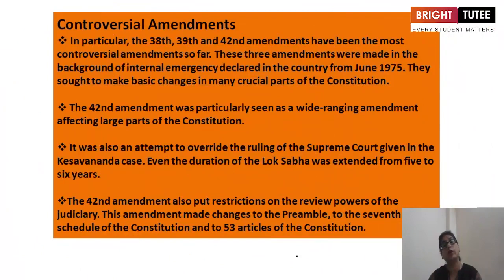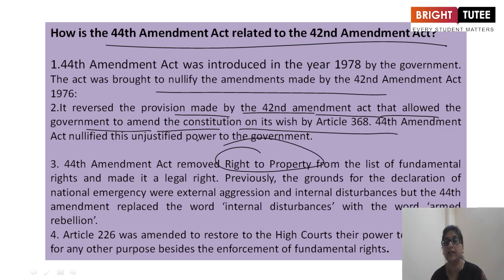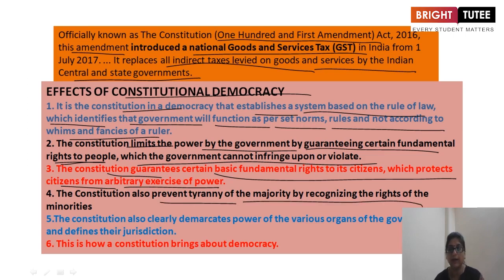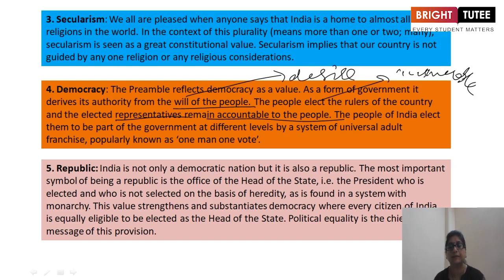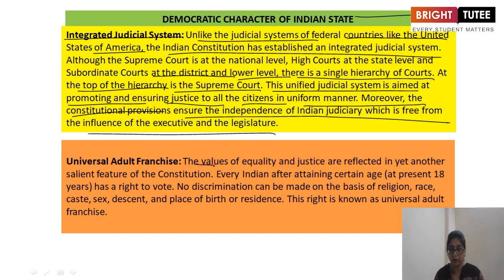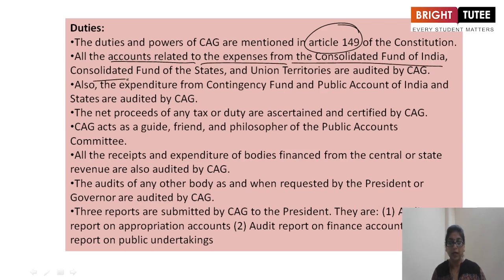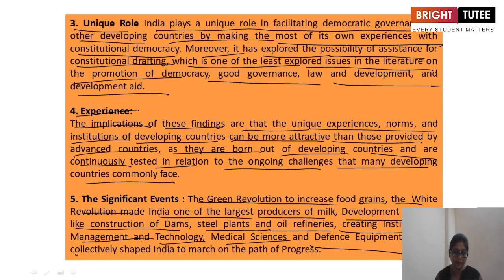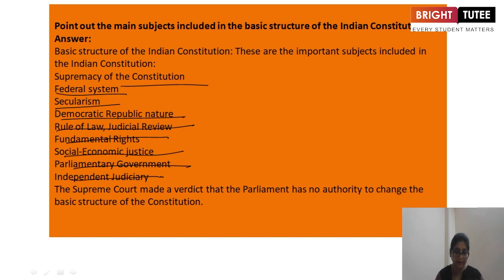1 1 Topic 2 Controversial Amendments, Effects